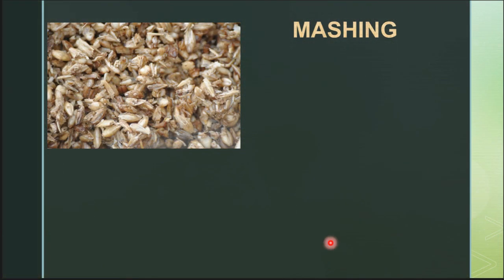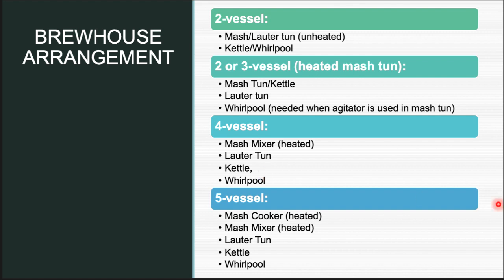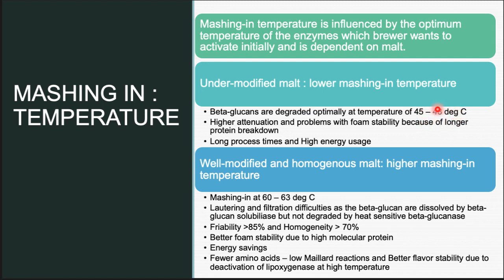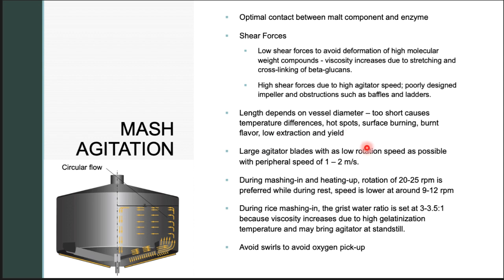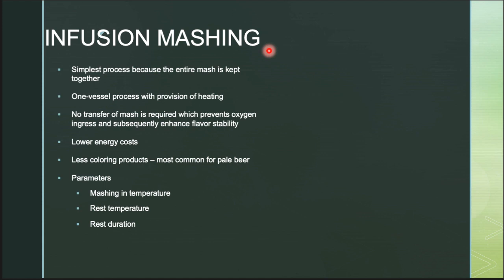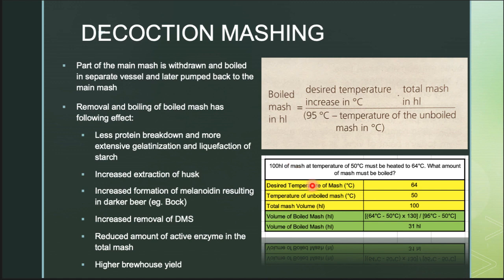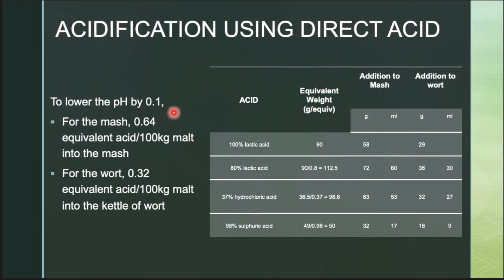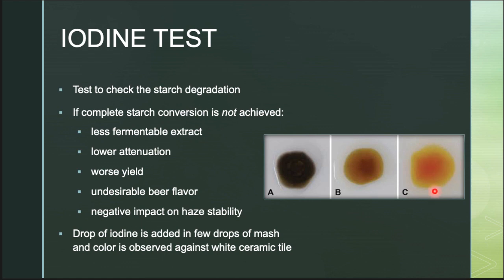BREWING BEER: MASHING TECHNOLOGY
Mashing is the most important process in the brewing process which produces wort. In this video, the technology behind mashing has been discussed in detail. The video is targeted for the professional brewers and brewing operators, enthusiastic and prospective brewers and the university students majoring in brewing science and technology.